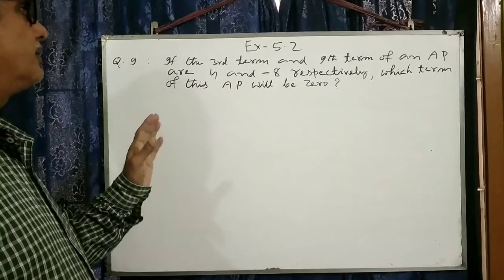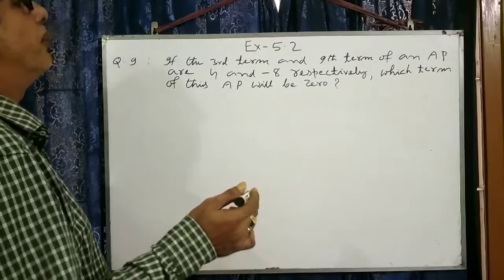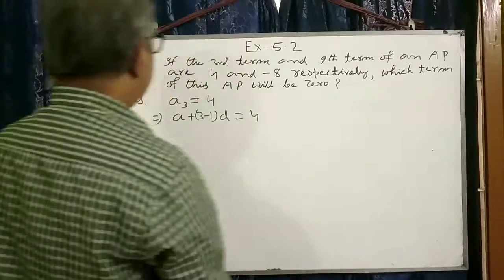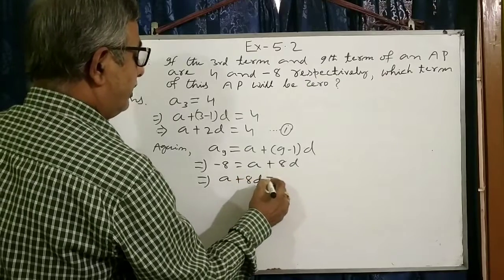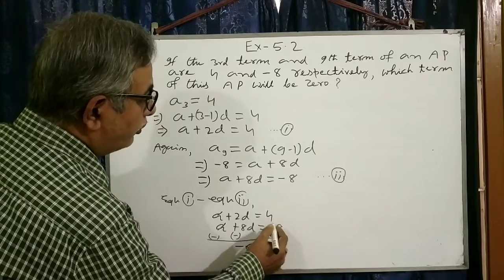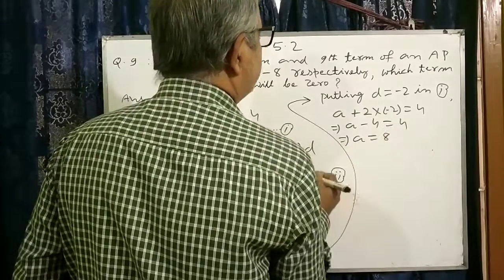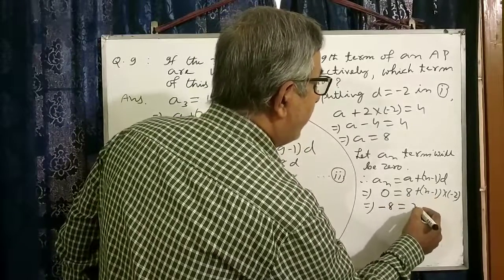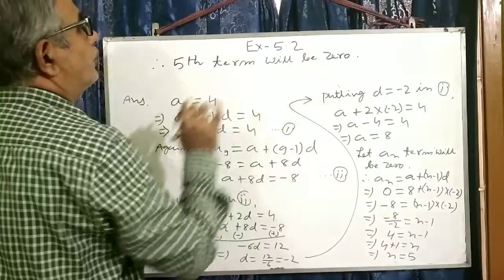Mathematics 10 Arithmetic progression P 5